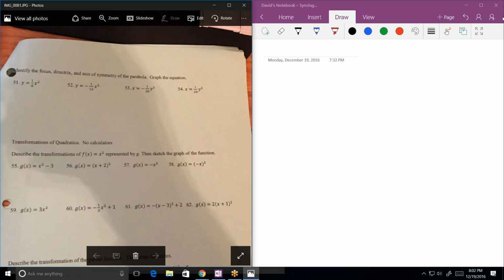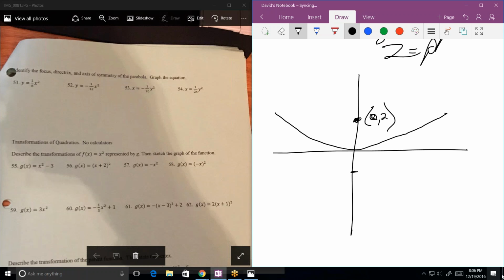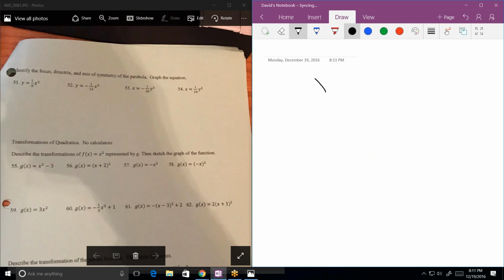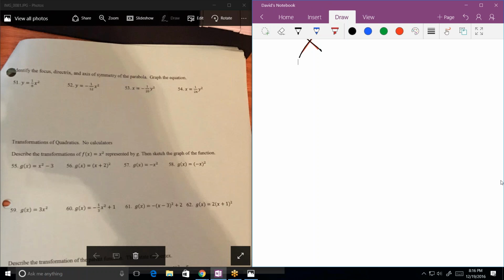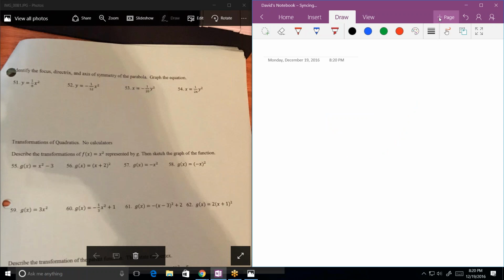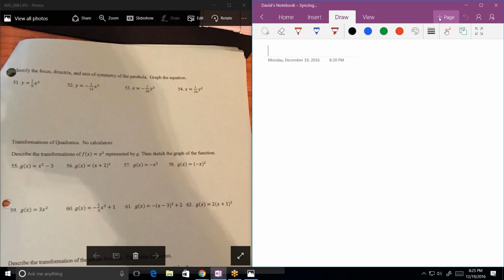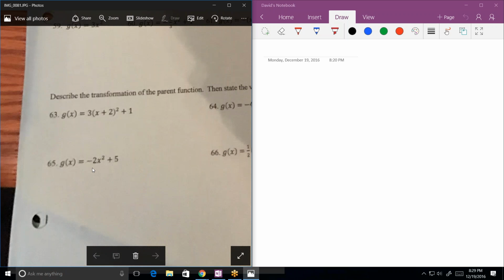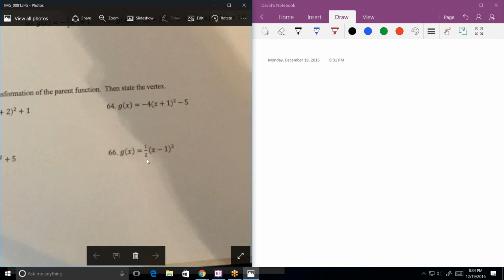Online Algebra 2 tutoring, DS121916